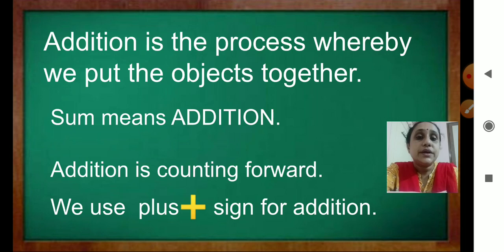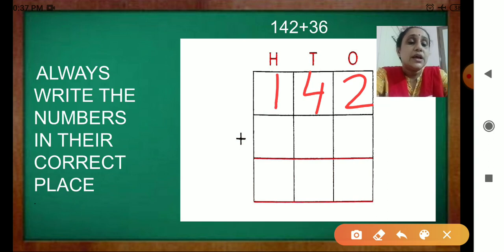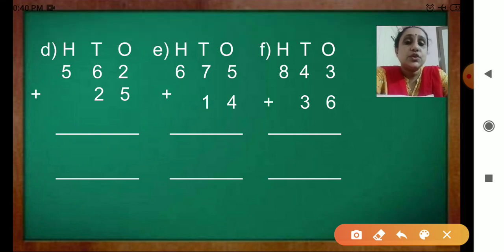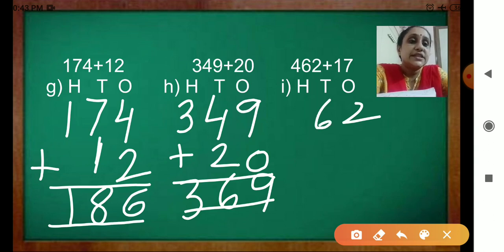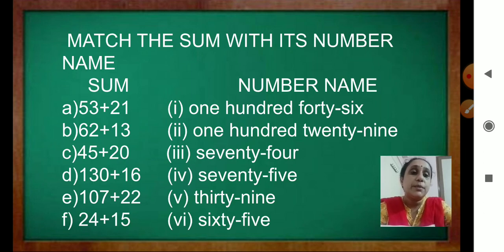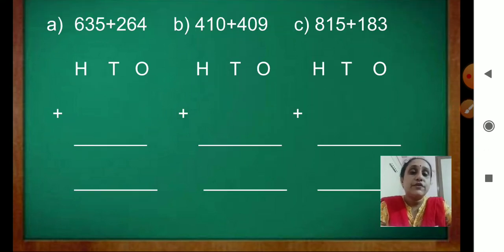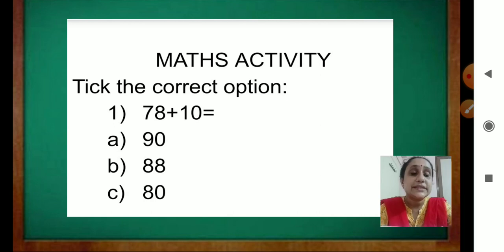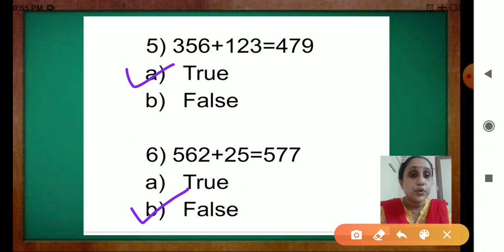Class_2_maths_chapter_no_3_addition_part_2